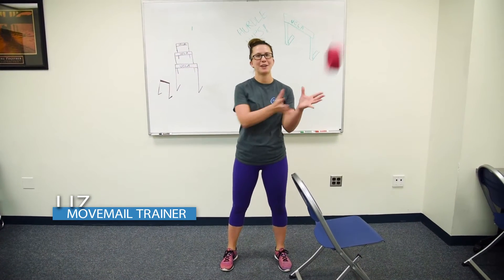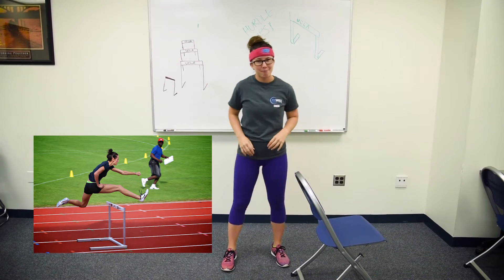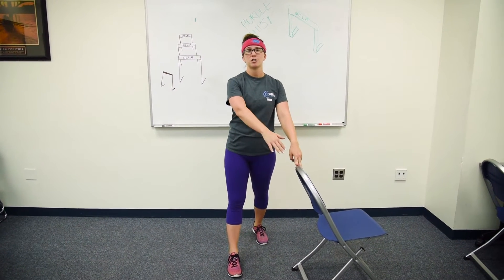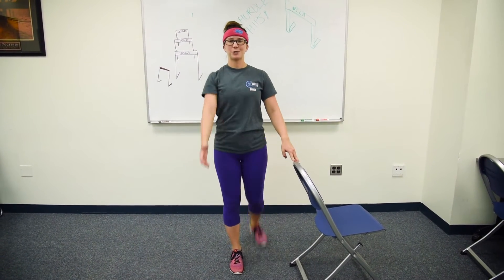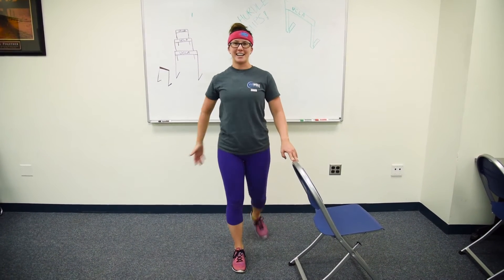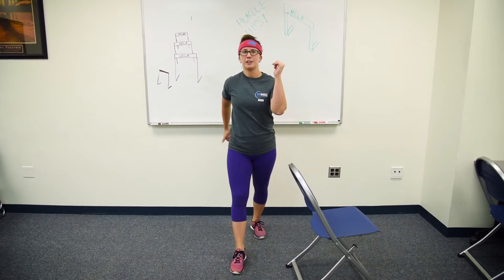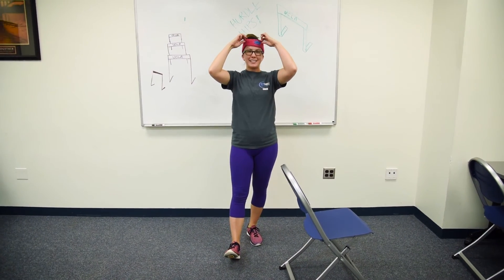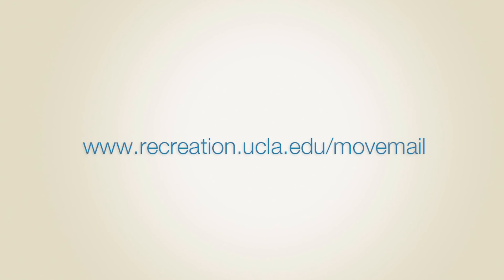Hurdle Hips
Open up your hips!